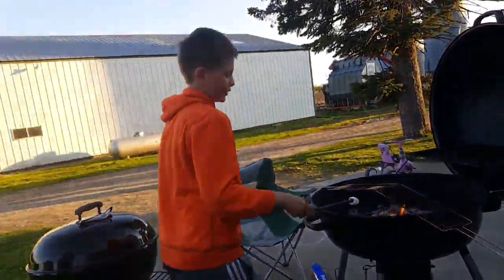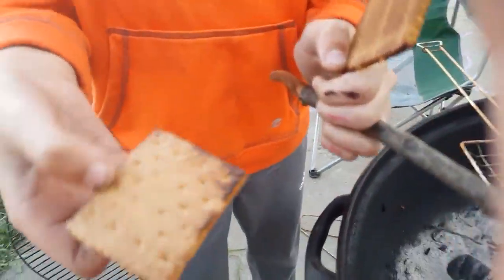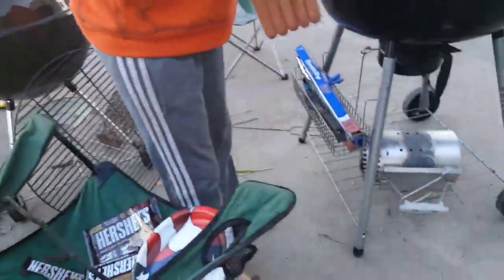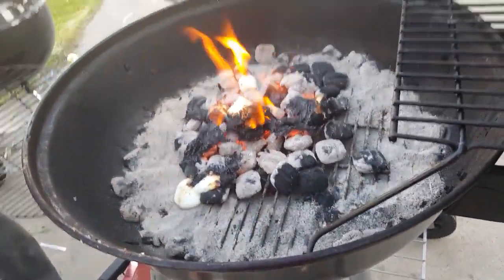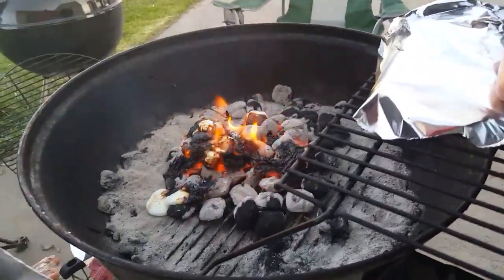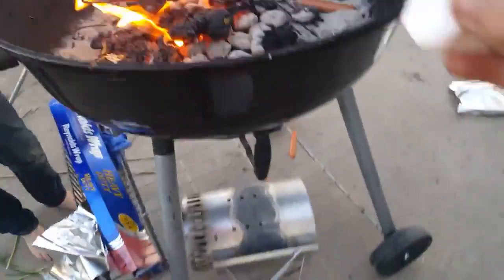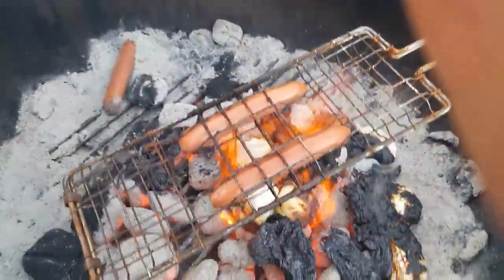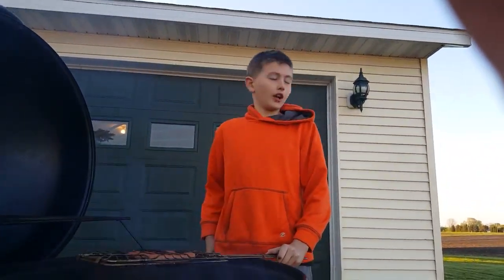Grillin hot dogs part 1